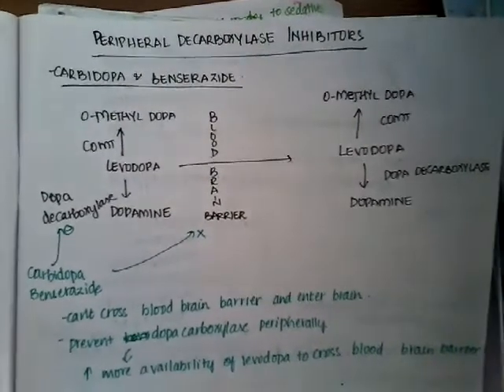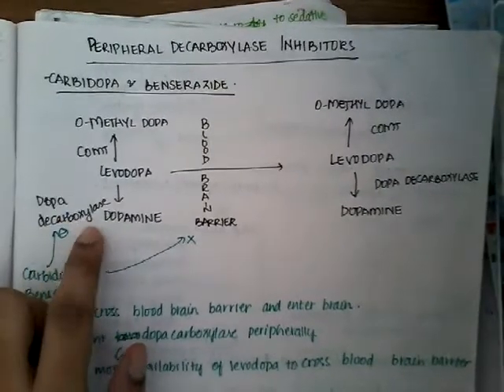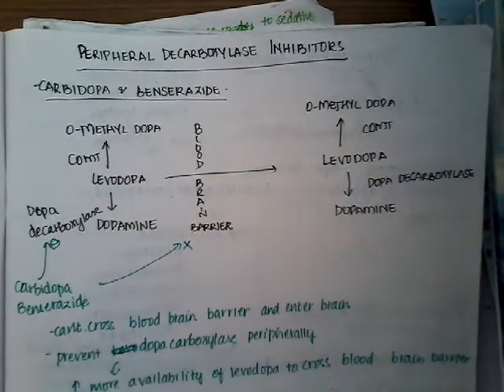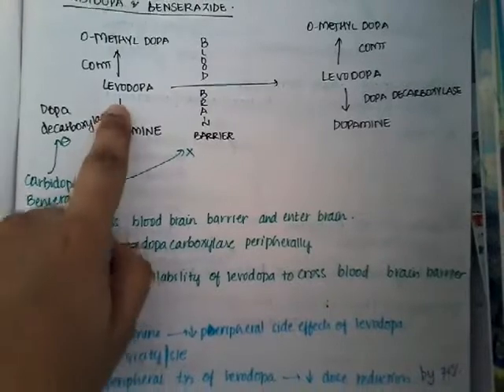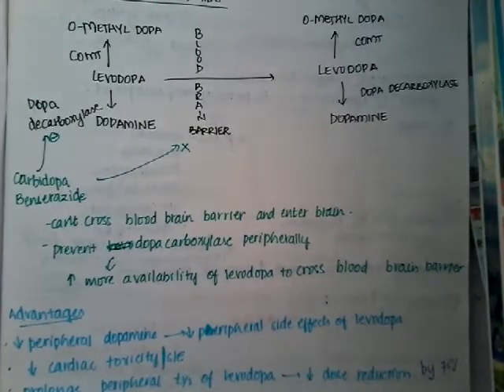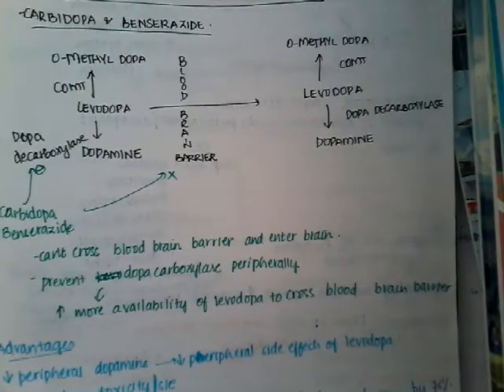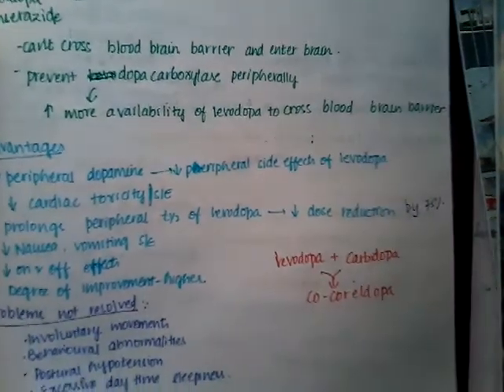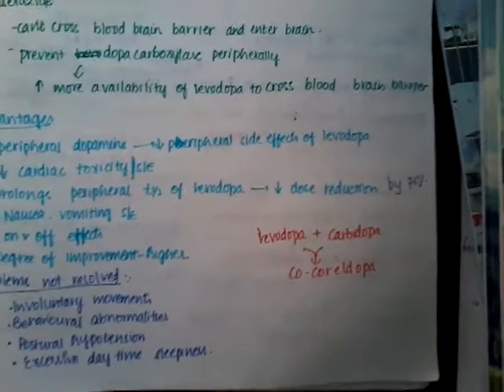Anti Parkinson drugs part 3 || pharmacology